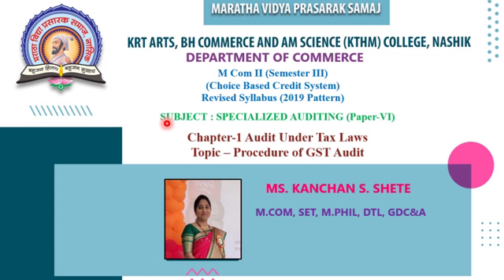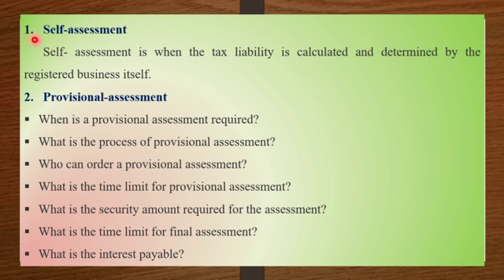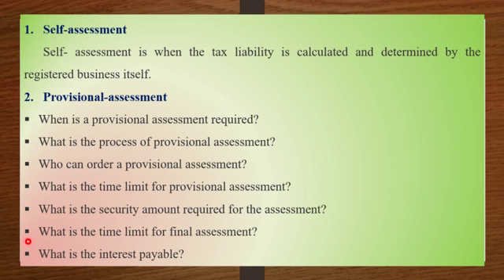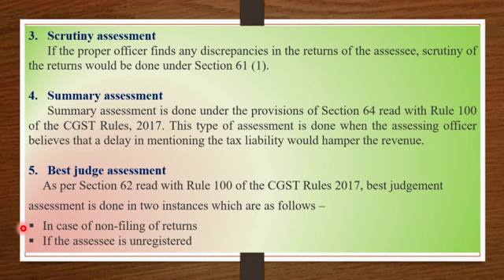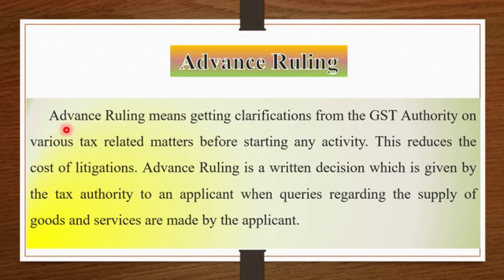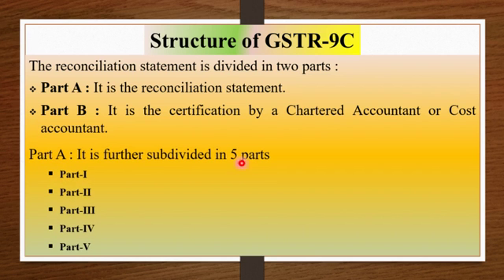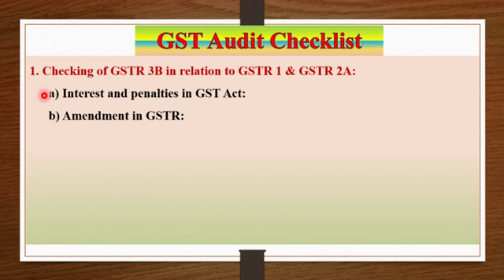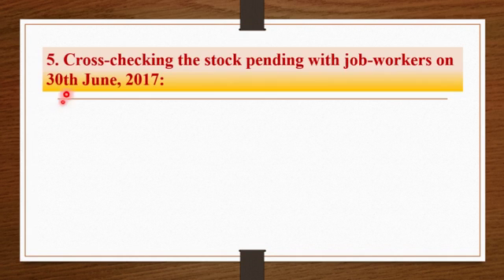MCOM - II l SEM - III l 304 - Specialized Auditing - VI l SMT. KANCHAN SHETE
Lecture No.5
Chapter 1-Audit under Tax and GST Laws
Topic- GST Audit Procedure